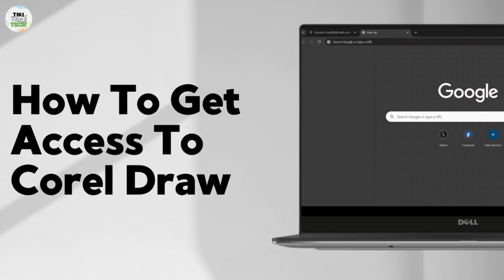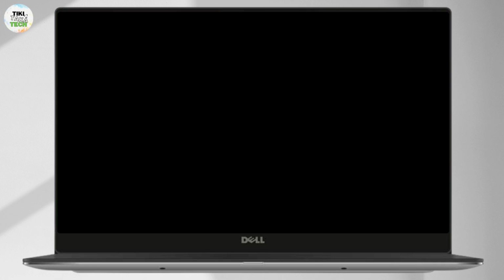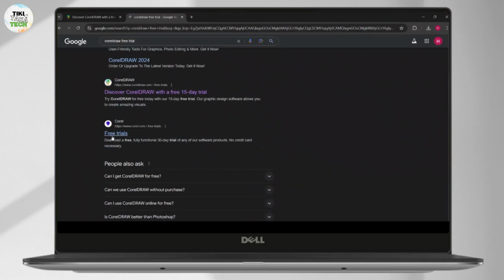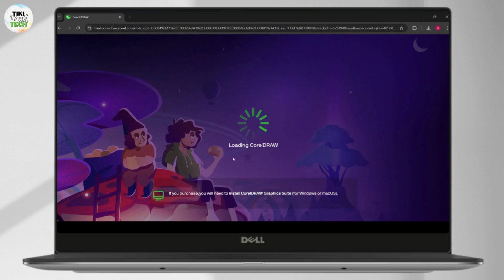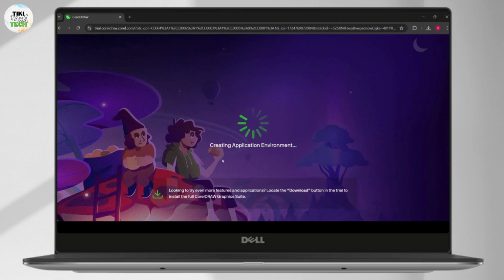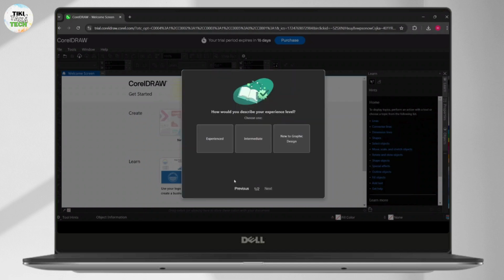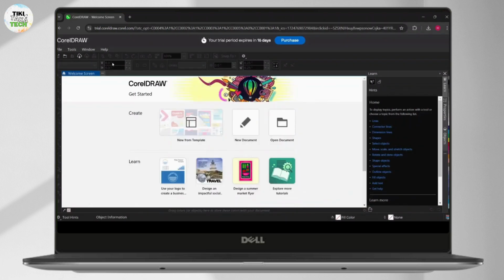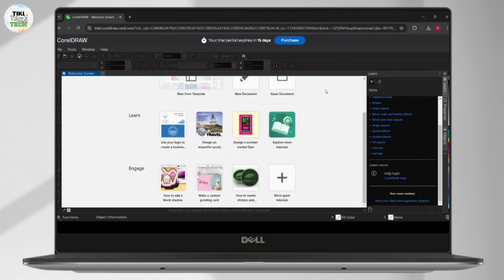How To Get Access To Corel Draw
Learn how to get access to Corel Draw in this comprehensive guide. Whether you're looking to download and install Corel Draw, obtain a license, or use it for free, this step-by-step tutorial has you covered!

In this video, you'll discover how to access Corel Draw software on Windows, including how to get a Corel Draw access key, use the trial version, and more. We’ll walk you through the process of accessing Corel Draw online and how to get the full version without a subscription.

0:20 How to Download and Install Corel Draw
0:45 How to Obtain a Corel Draw License
1:15 Accessing Corel Draw Trial and Full Version